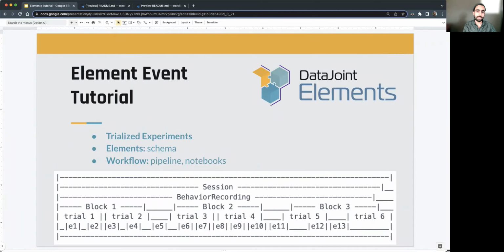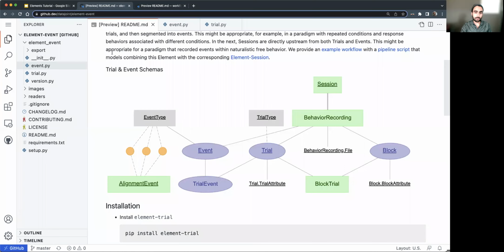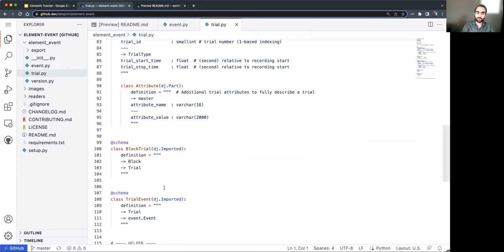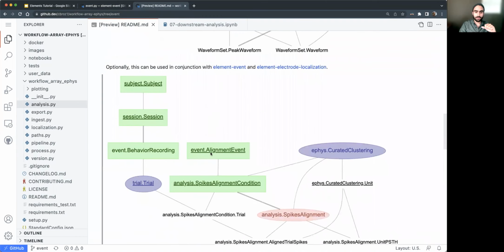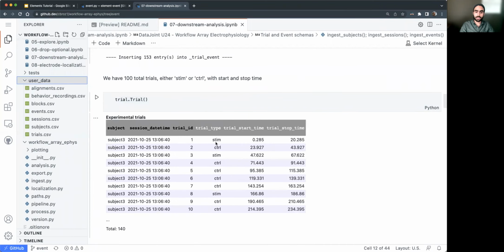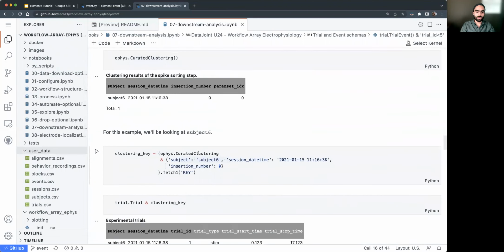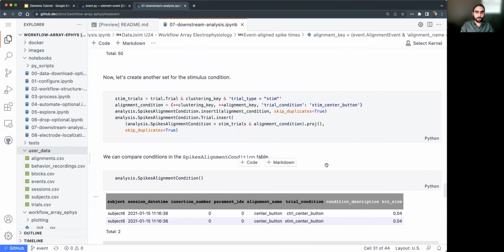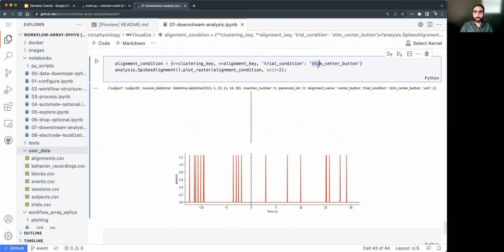DataJoint: Element Event Tutorial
Supported by NIH U24. Presented by Chris Brozdowski, Ph.D.